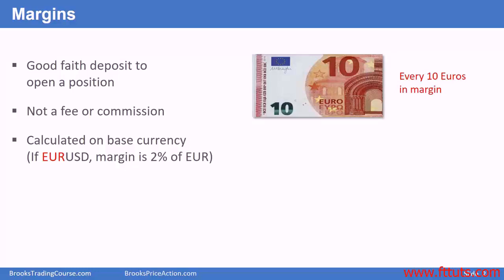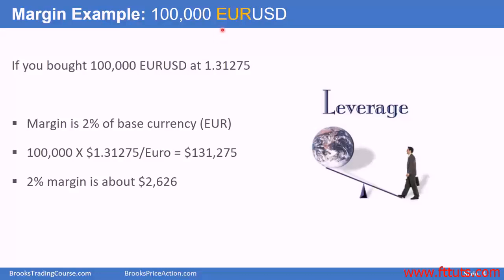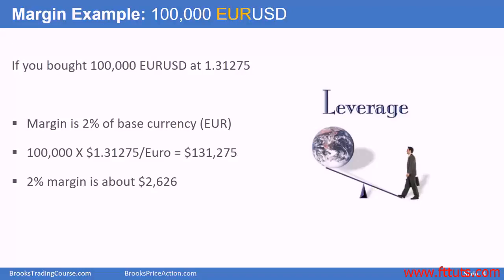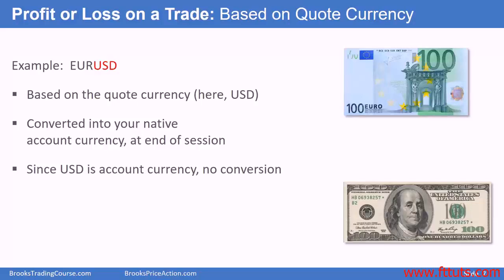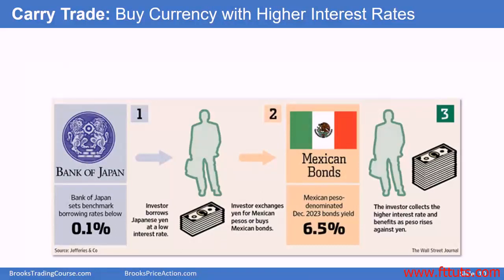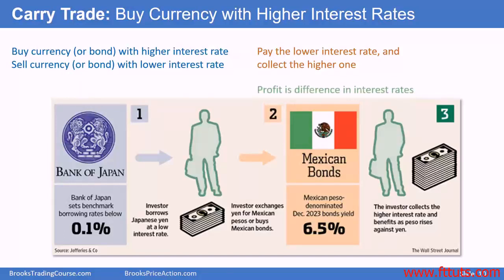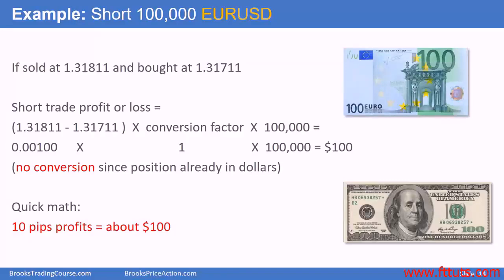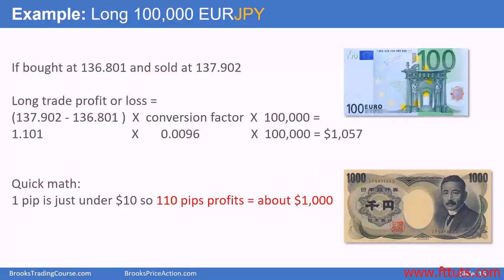Video 03E Forex Basics